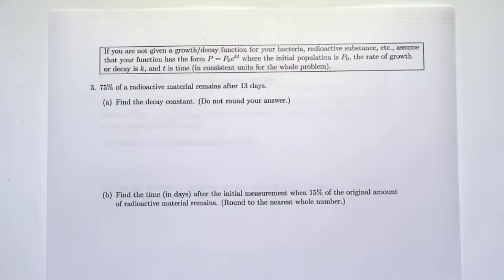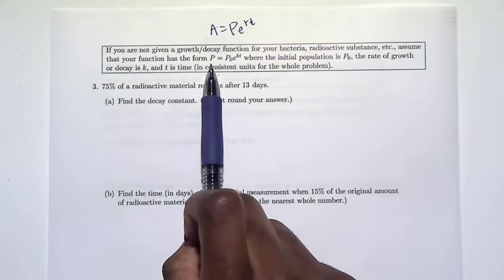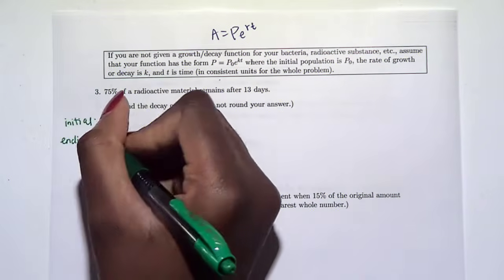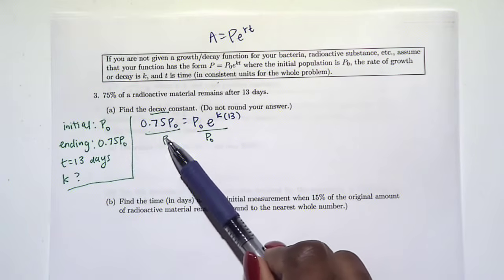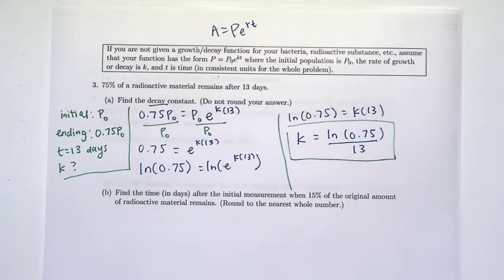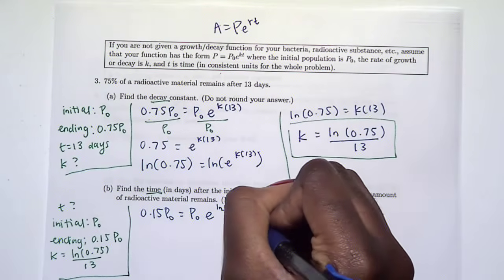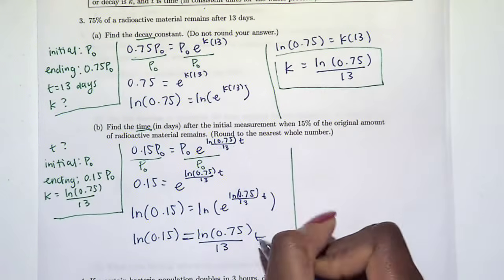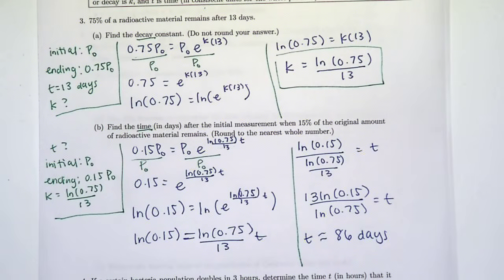3.6 part 2 - Modeling with Exponential and Logarithmic Functions